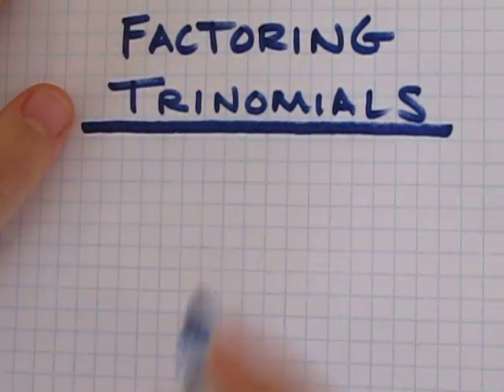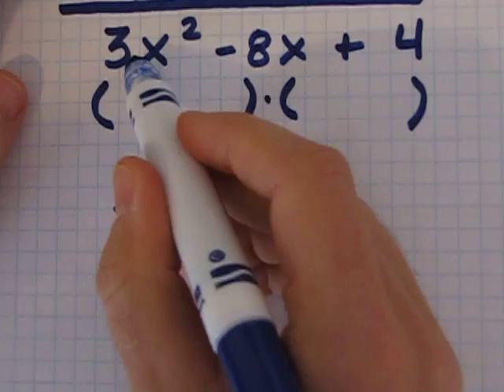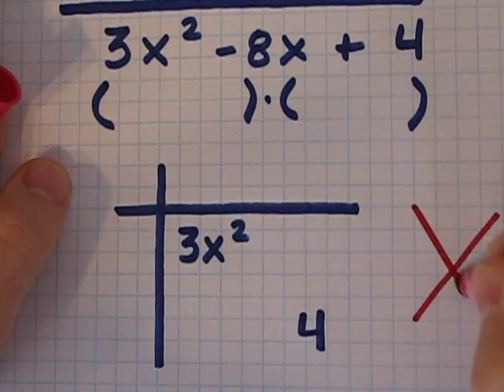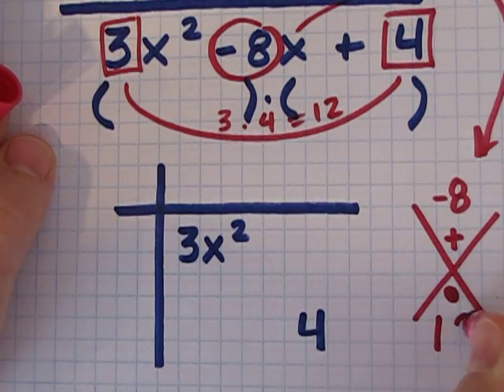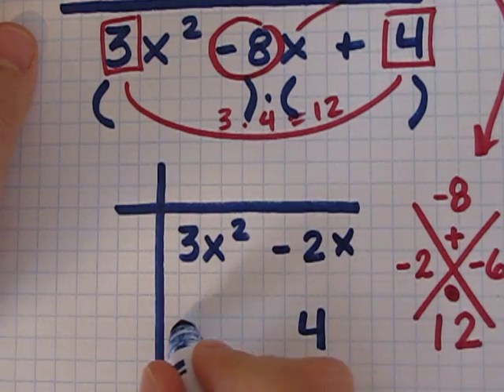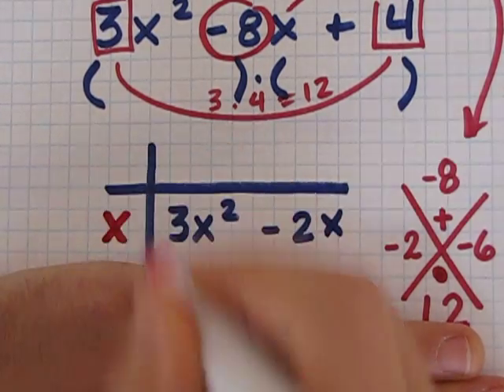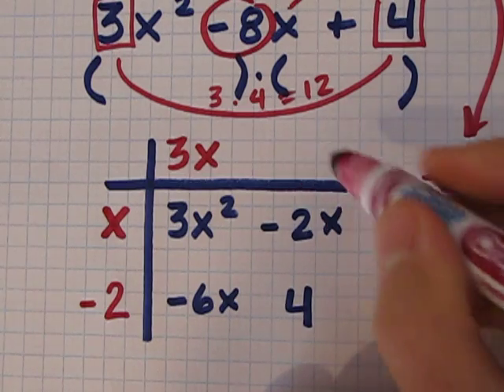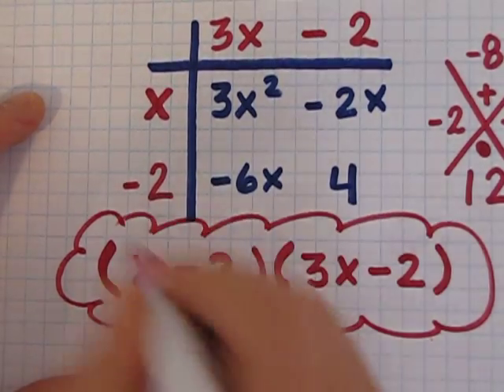Factoring with Generic Rectangles